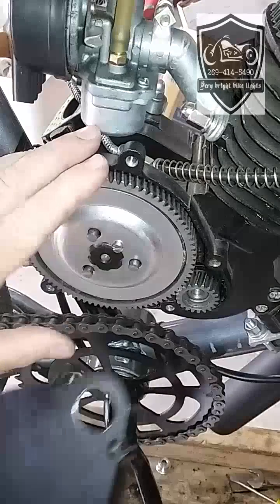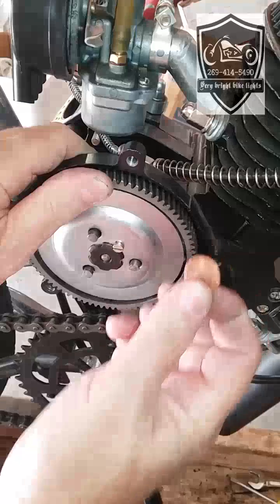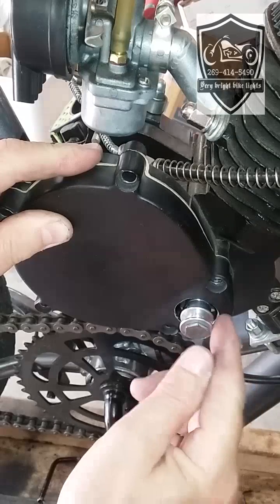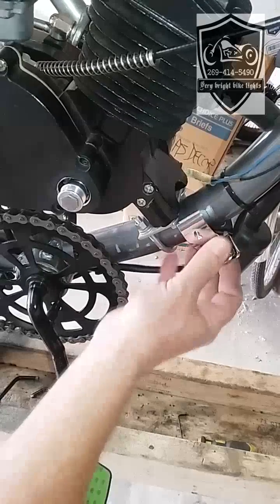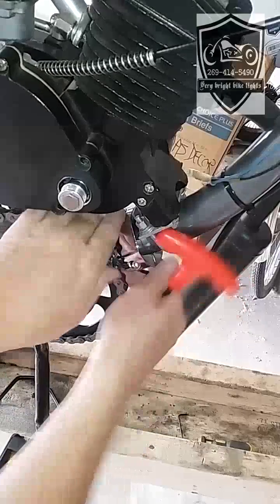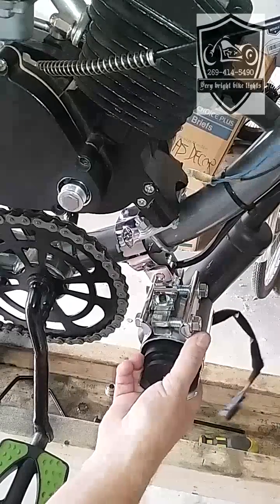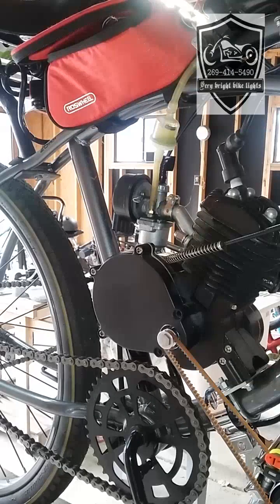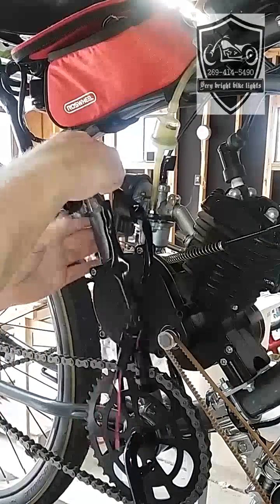Very bright bike lights Charging system install for the 66cc motorized bicycle engine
Very bright bike lights 66cc motorized bicycle engine 12 volt charging system